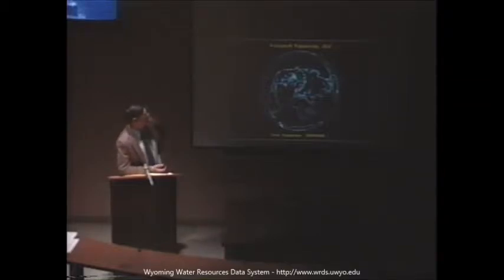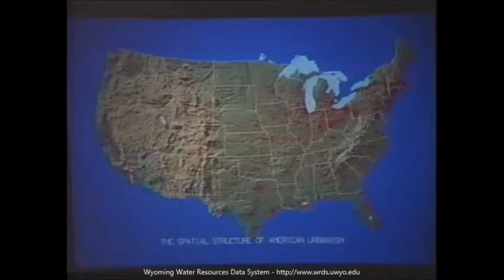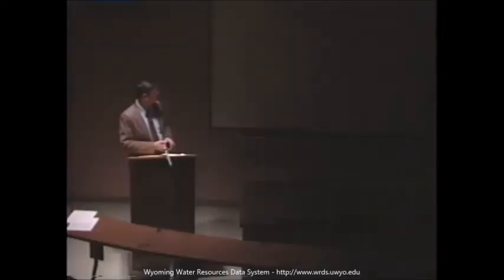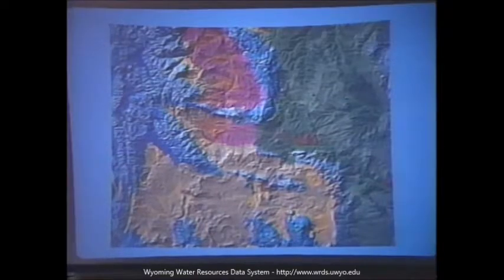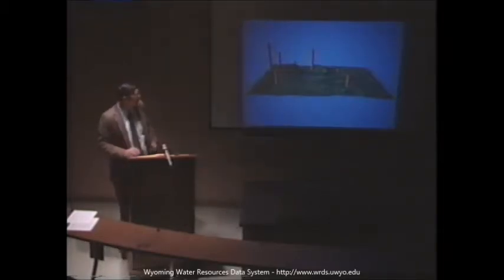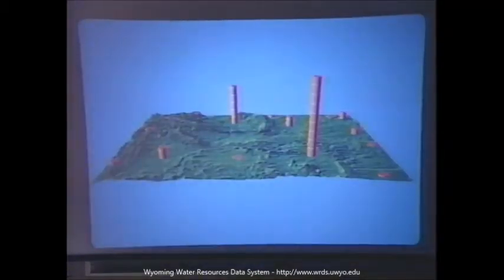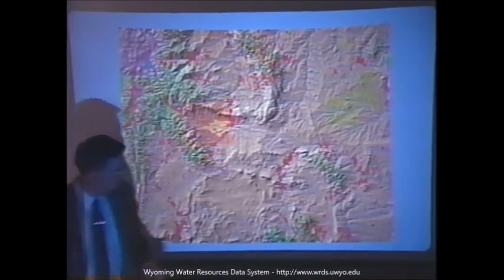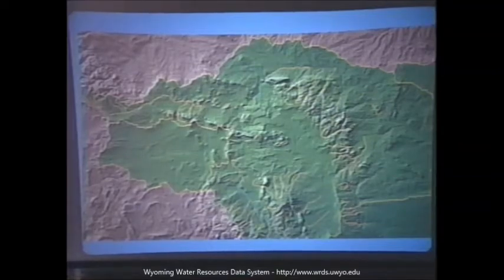Water Talk: Computer Generate Wyoming Water Atlas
Water Talk - Season 2 - Fall 1989:  Computer generated Wyoming Water Atlas.  Larry Ostresh, 20 October 1989